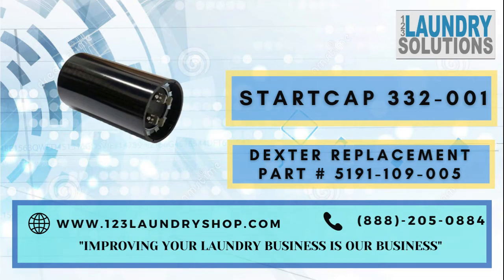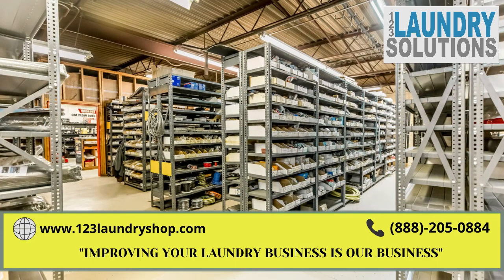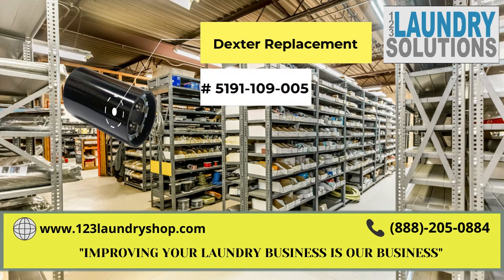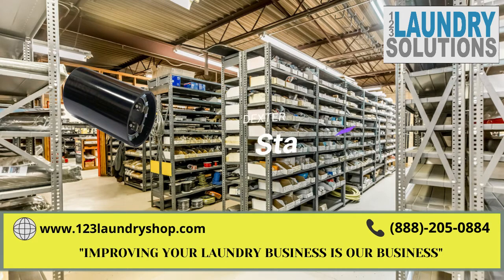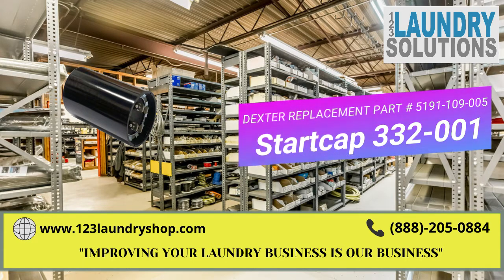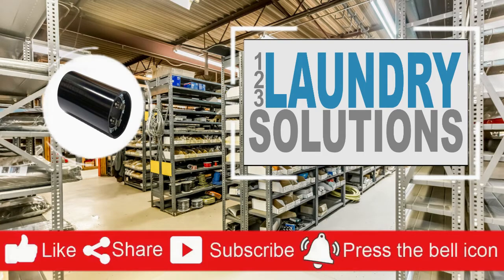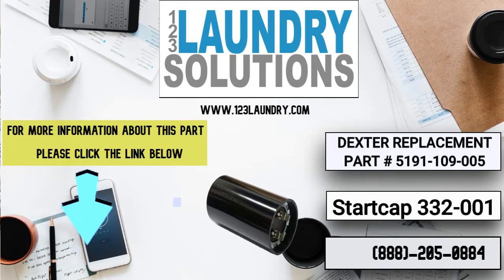Dexter Replacement Part # 5191-109-005 Startcap 332-001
See Below